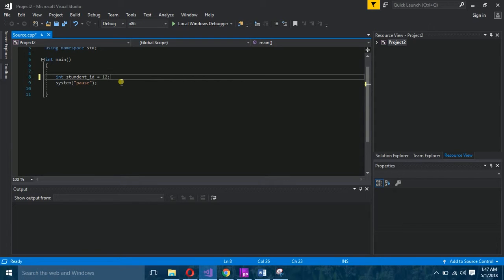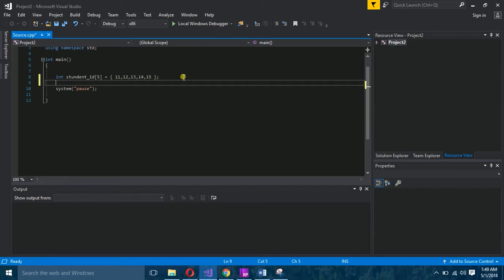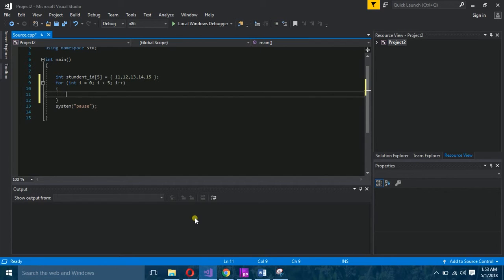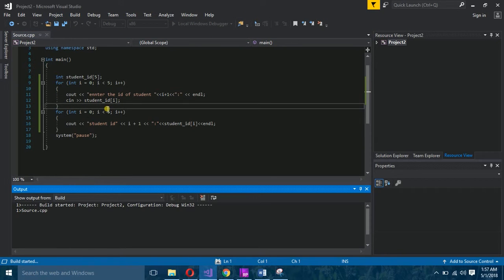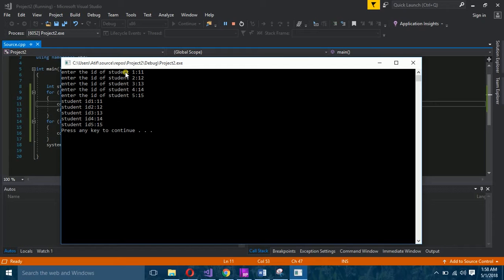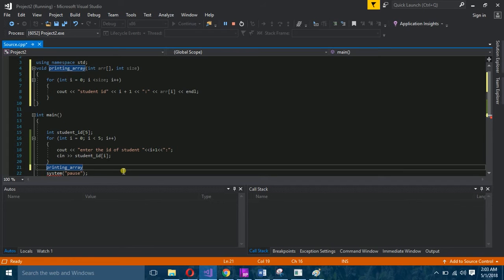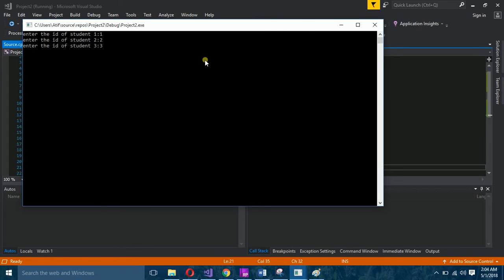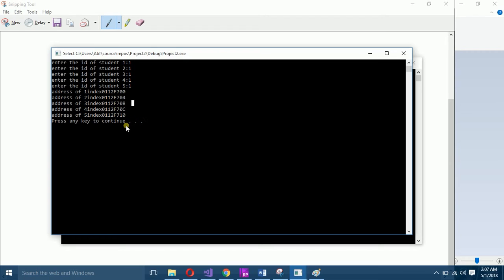Arrays Data Structure Implementing in C++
In computer science, an array data structure, or simply an array, is a data structure consisting of a collection of elements (values or variables), each identified by at least one array index or key. An array is stored so that the position of each element can be computed from its index tuple by a mathematical formula.
array in data structure and algorithm

array in data structure notes

linear array in data structure

array in data structure pdf

one dimensional array in data structure

array operations in data structure ppt

application of array in data structure

array representation in data structure